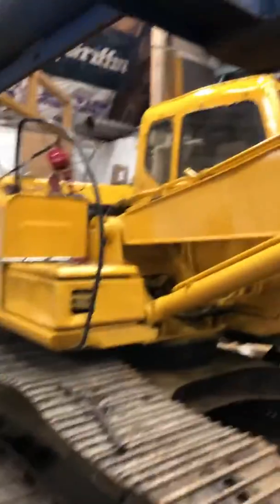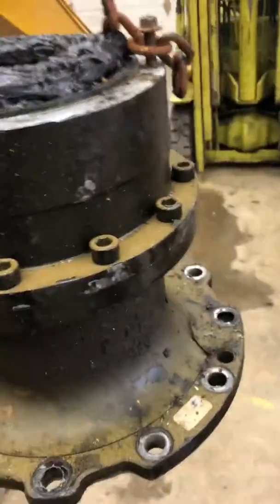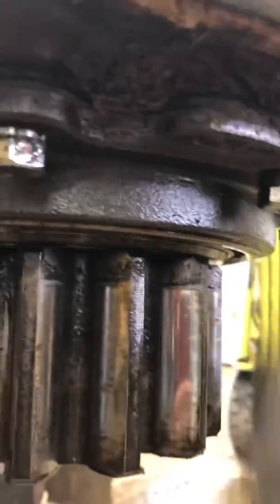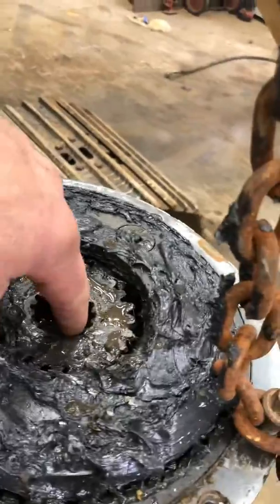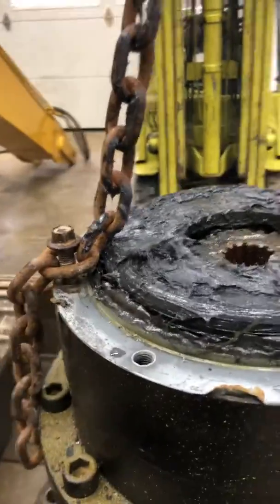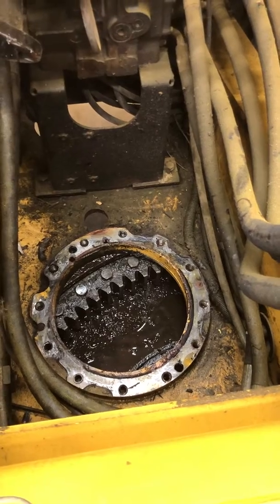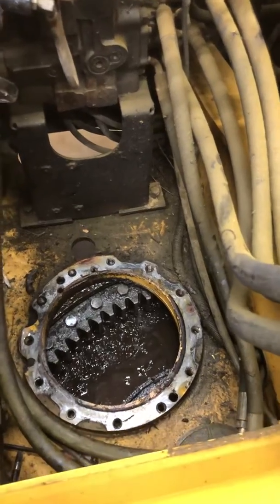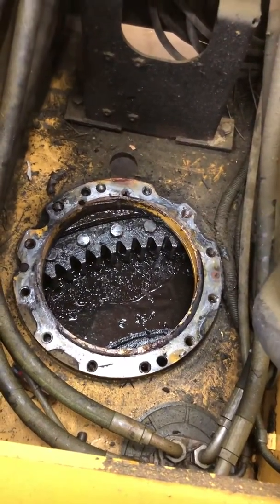Deere 160lc swing transmission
Replacing a swing transmission in a Deere 160LC